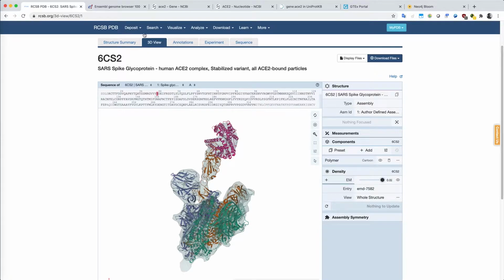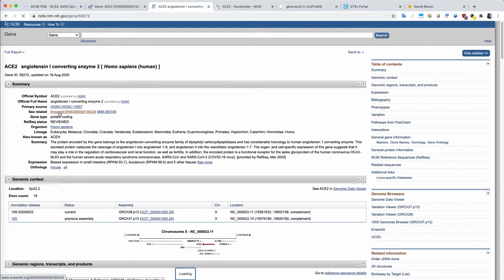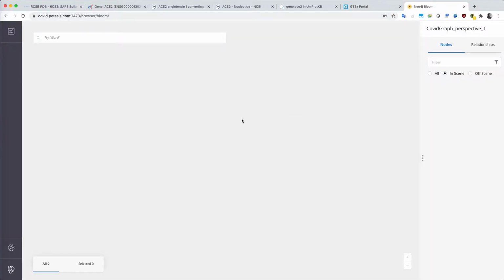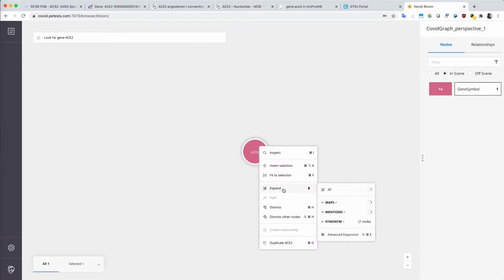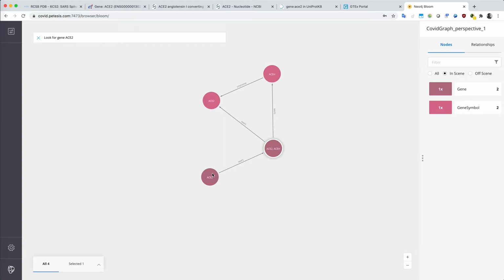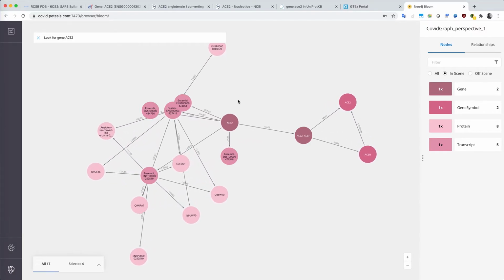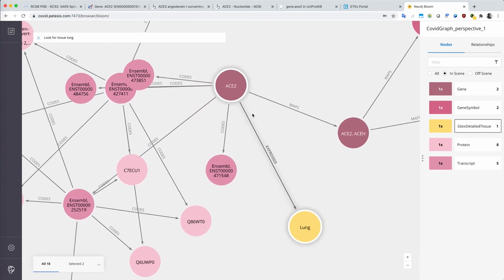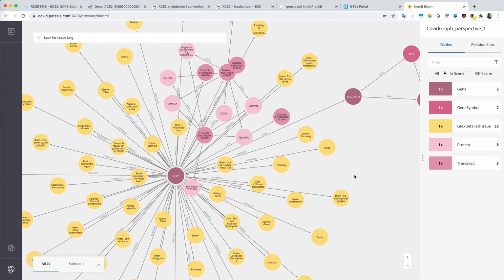CovidGraph - browsing information on ACE2 in Neo4j Bloom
Here we show you how you can browse information on ACE2 which usually would involve switching between Ensembl, NCBI, Uniprot and GtexPortal